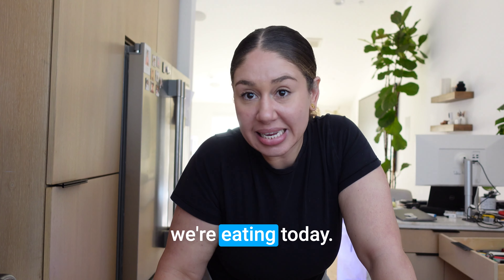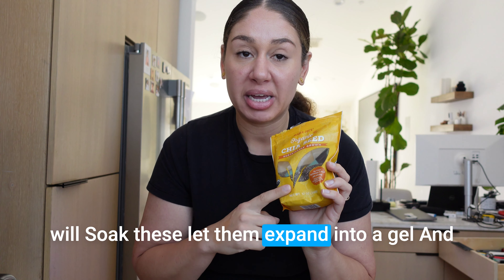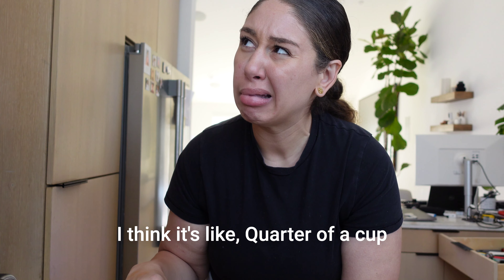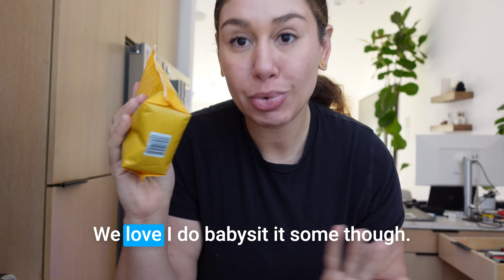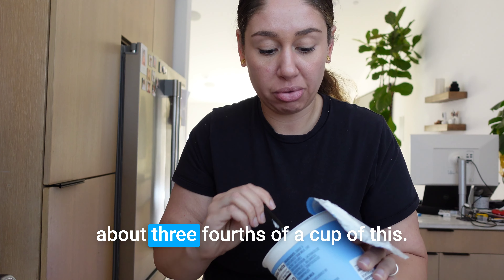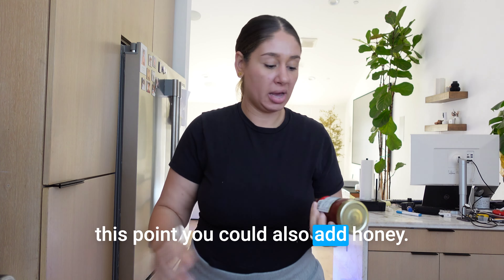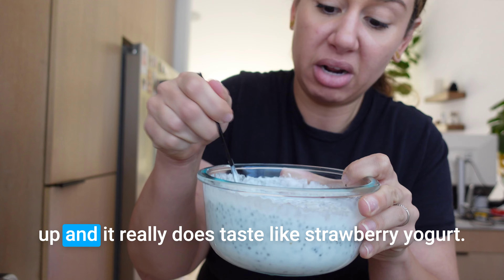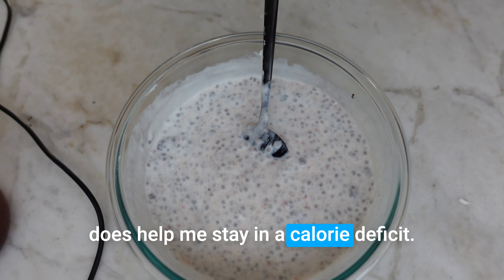3 Ingredient Recipe That Keeps Me In A Calorie Deficit for Weight Loss!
Looking for a simple PCOS-friendly recipe that will aid in weight loss? This 3-ingredient yogurt bowl is not only delicious but also keeps you in a calorie deficit because one serving is only 255 calories! Made with whole foods like chia seeds and greek yogurt, this recipe is packed with protein and fiber to help you stay satisfied and on track with your health goals. Give it a try today!

You'll need the following ingredients: 3/4 cup nonfat plain greek yogurt, 2 tbsp chia seeds (soaked in water), and 2 tbsp reduced sugar strawberry preserves. You can add ANYTHING you want on top too... honey, nuts, fruit, anything!